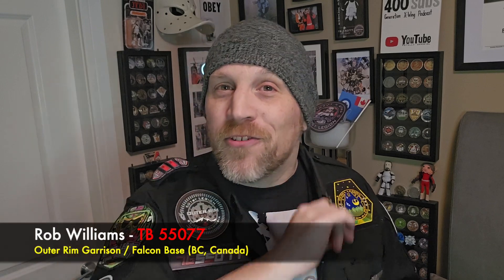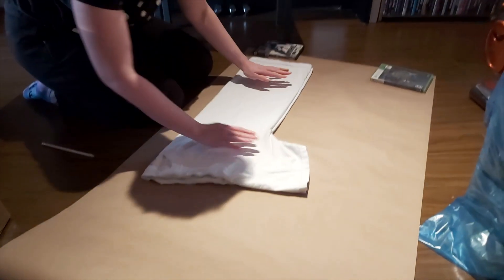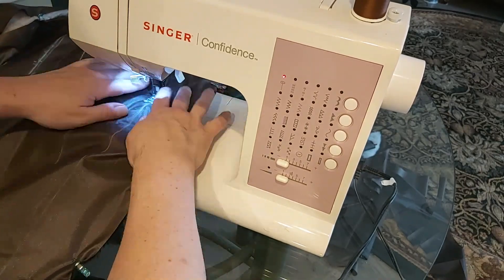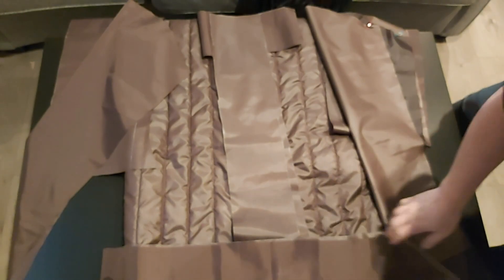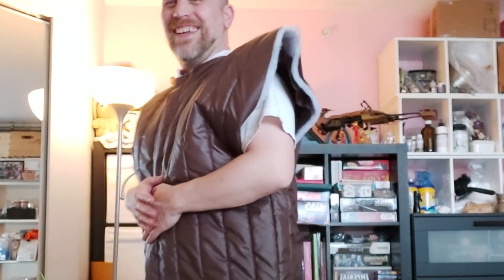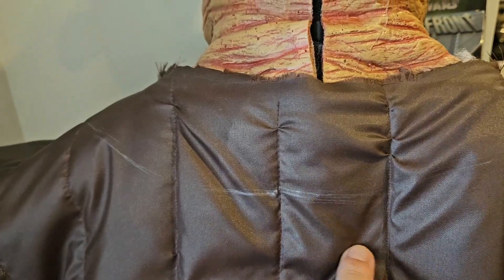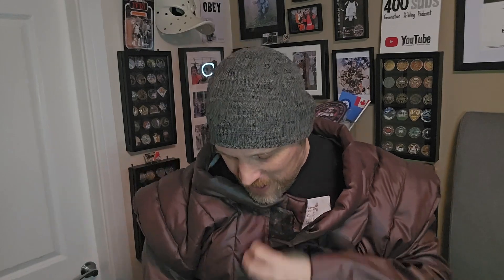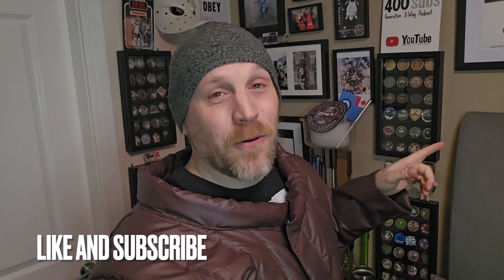The Tunic - Ree Yees - Episode 14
In this episode we make the tunic; one of the last pieces in the costume!